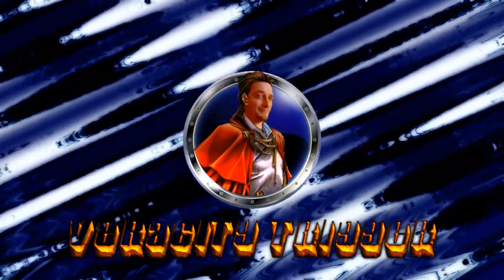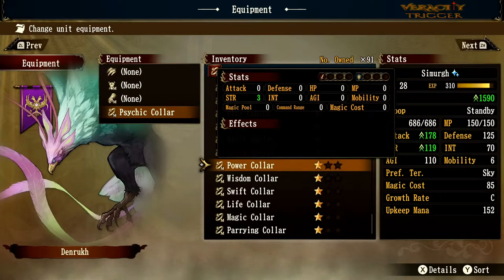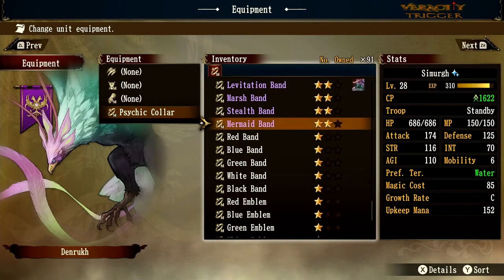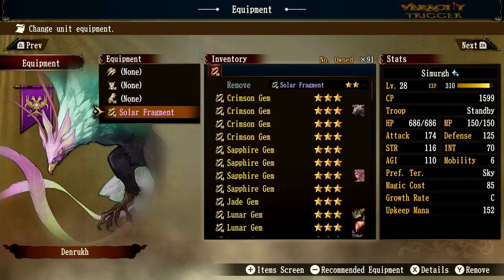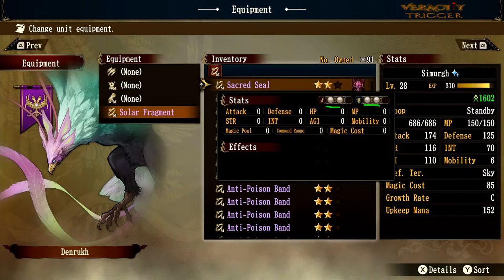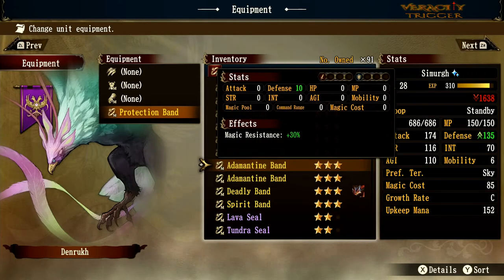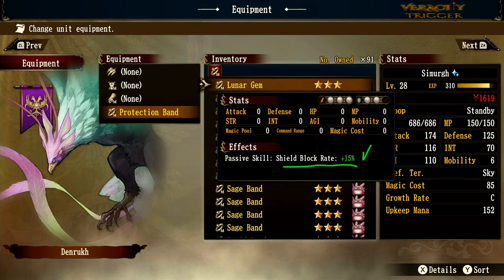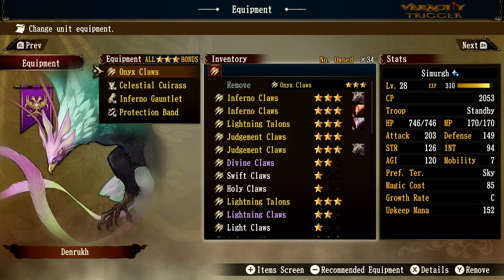RING MONSTER ARMOR - Brigandine: The Legend of Runersia 💍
What to expect when choosing the correct RING MONSTER ARMOR in Brigandine: The Legend of Runersia!

I will also show some differences and comparisons with each stat screen.

Here is a helpful Doc that Brigandine fans have compiled that can help you on your quest to find the right gear for your journey. :)

I hope you found this guide helpful and useful.  I am pretty ecstatic to bring you this! :)

 I'll update more information when NEW material is released or uncovered.